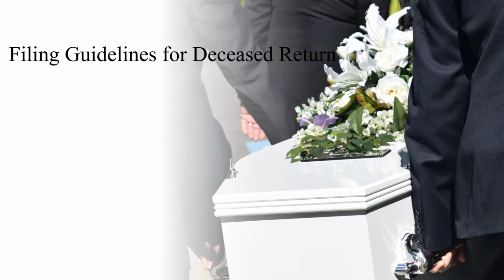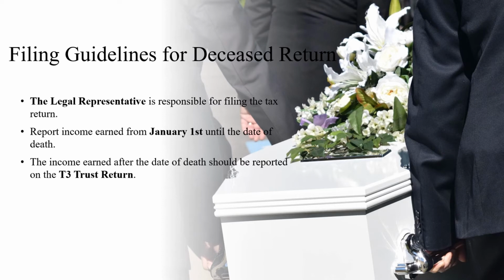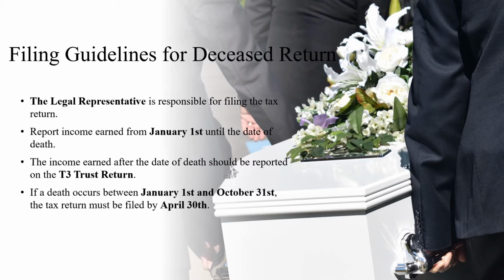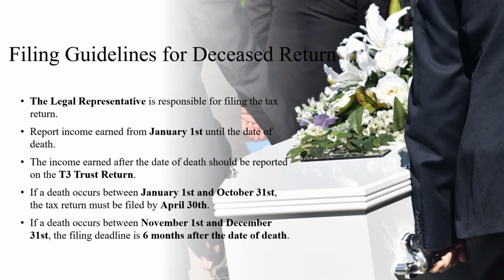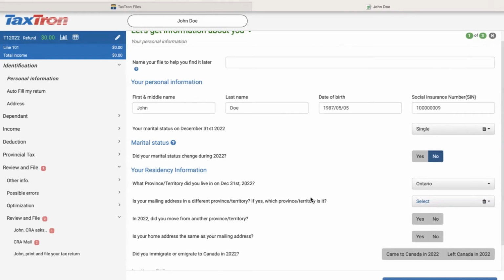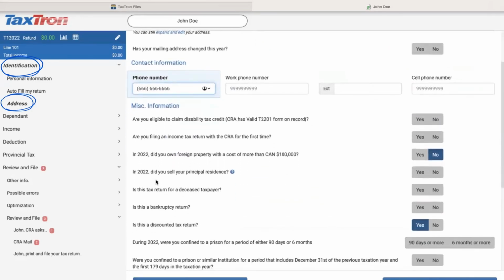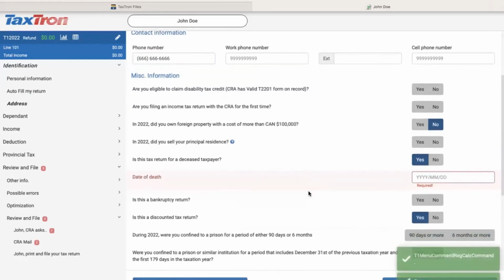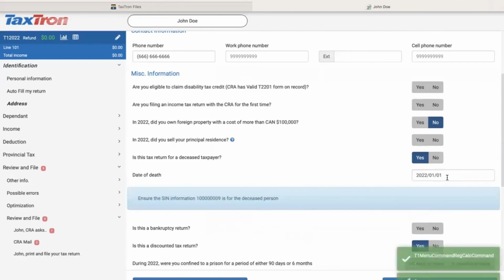How to Prepare a Return for a Deceased Taxpayer on TaxTron Web?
In this tutorial, we show you how to prepare a return for a deceased taxpayer using TaxTron's software!

Timestamps:
00:00 - 00:07 Introduction
00:07 - 00:51 Guidelines
00:52 -  01:30 - Preparing Return